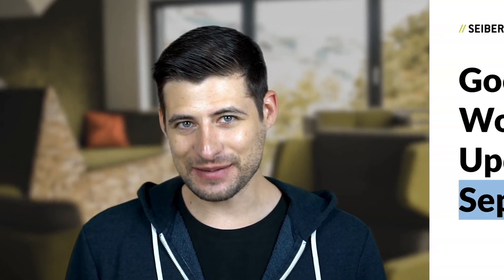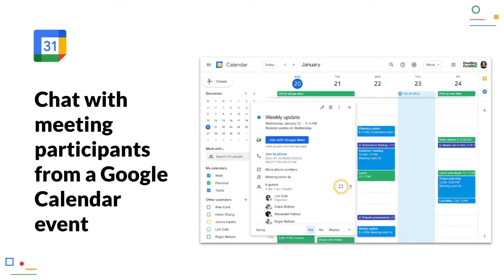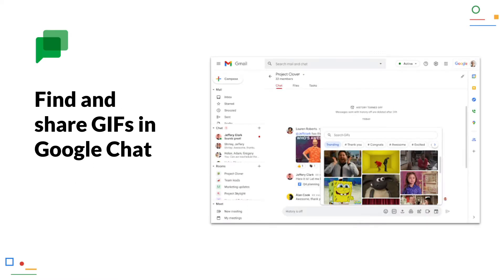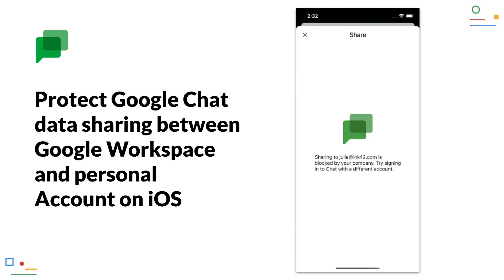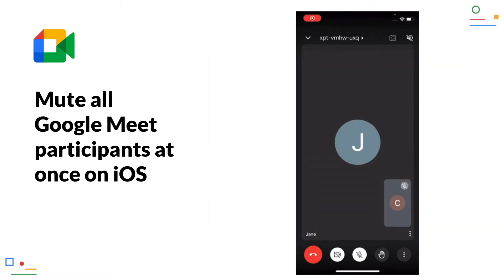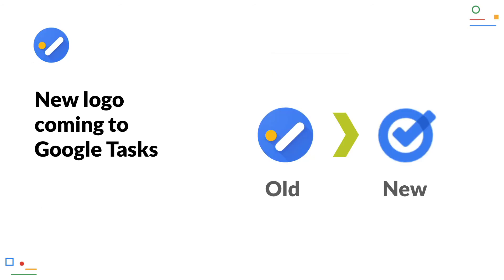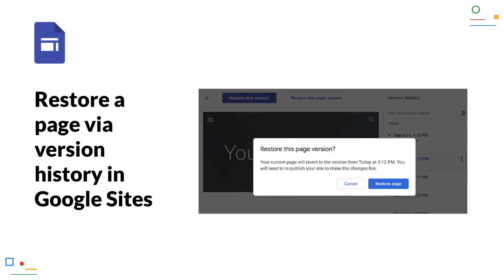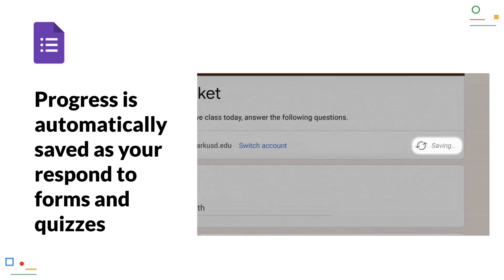Google Workspace Updates September 2021 - Google Calendar, Meet, Chat, Sites, Gmail, Forms and more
In this short video, you'll learn what's new and what's changed around Google Workspace in September 2021 for end users.

00:00 Intro
00:07 Understand how you’re spending your time in Google Calendar
00:22 Share where you’re working from in Google Calendar
00:44 Chat with meeting participants from a Google Calendar event
01:11 Find and share GIFs in Google Chat
01:30 Google Chat ‘Rooms’ are now ‘Spaces’
01:51 Protect Google Chat data sharing between Google accounts on iOS
02:09 Update to the newest version of the Google Chat app
02:28 Mute all Google Meet participants at once on iOS
02:43 Replying to comments in Google Docs with Smart Reply
02:58 New logo coming to Google Tasks
03:11 Improved Search in Gmail on Android
03:23 Restore a page via version history in Google Sites
03:36 Progress is automatically saved as your respond to forms and quizzes